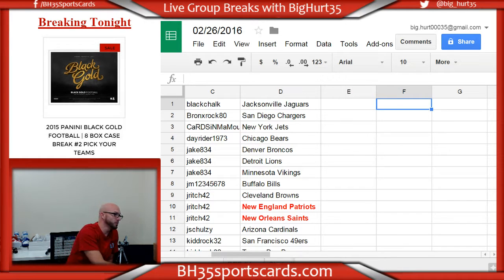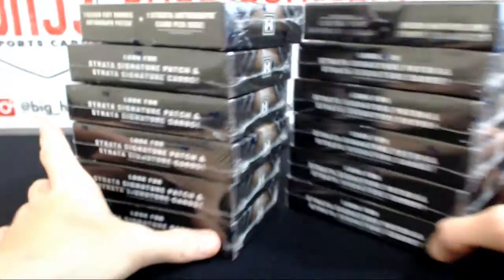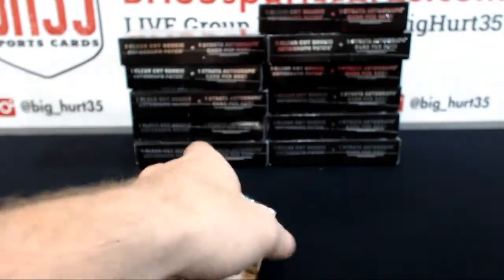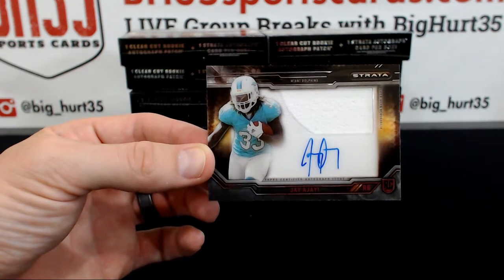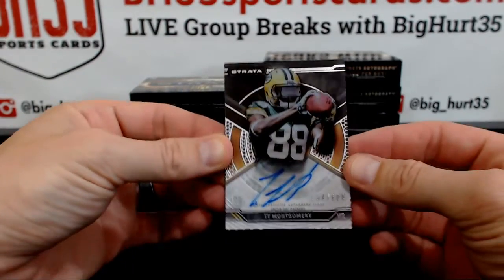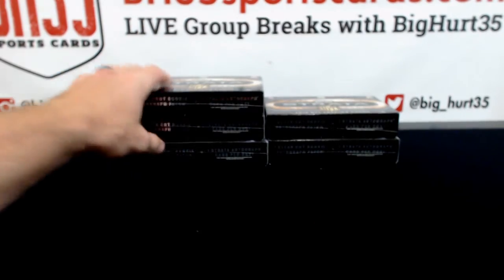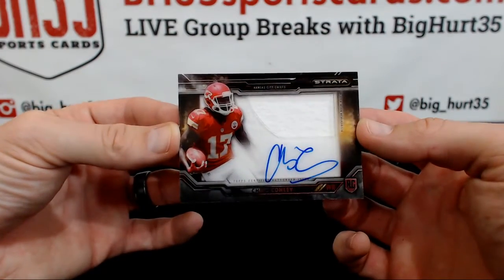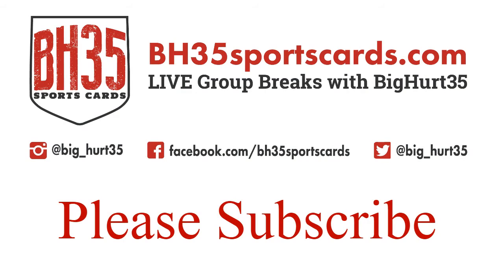2015 Topps Strata Football | 12 Box Case Break #4 Pick Your Teams